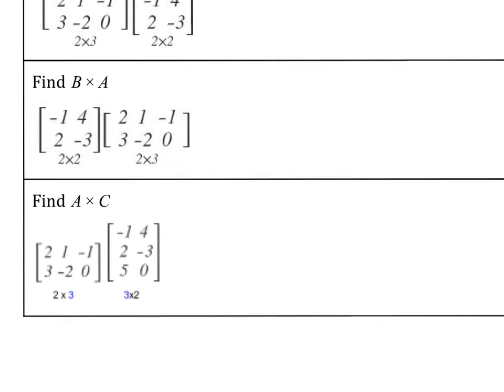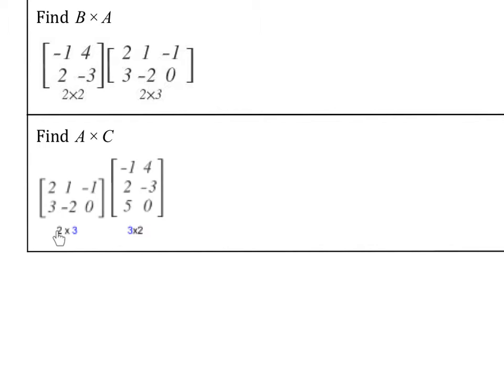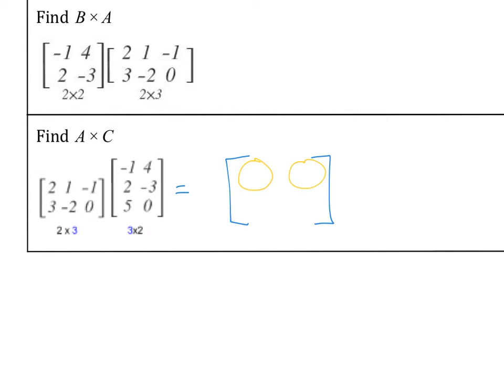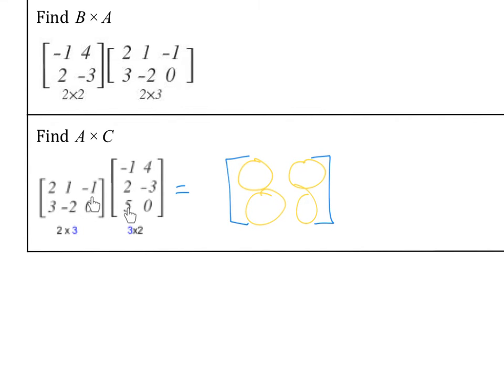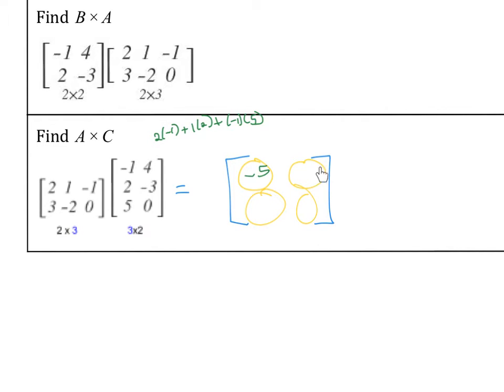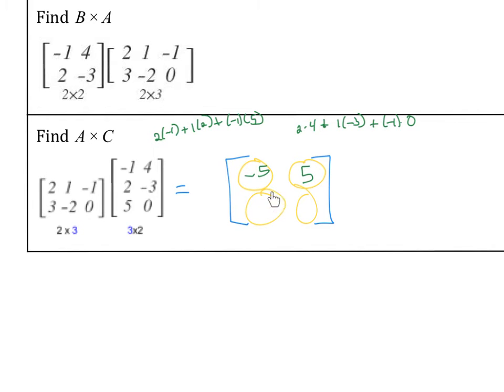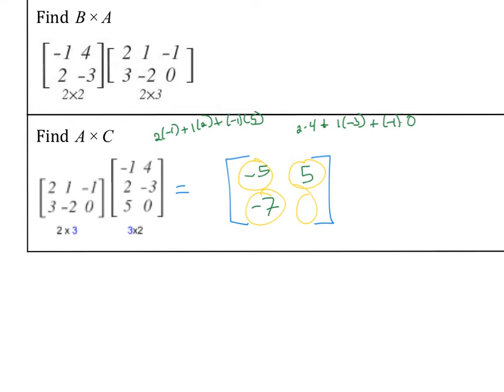Multiplying matrices II